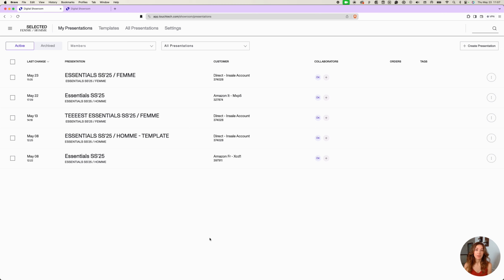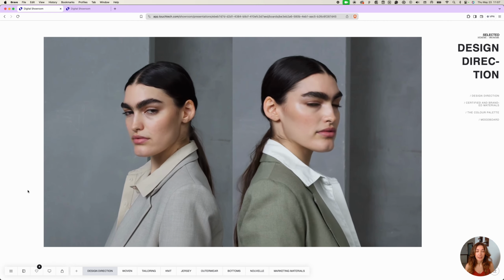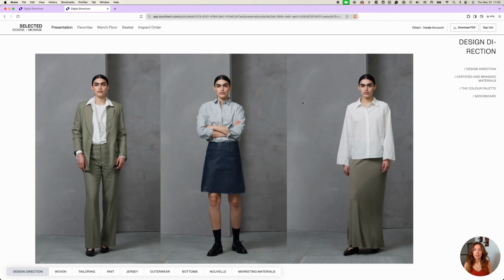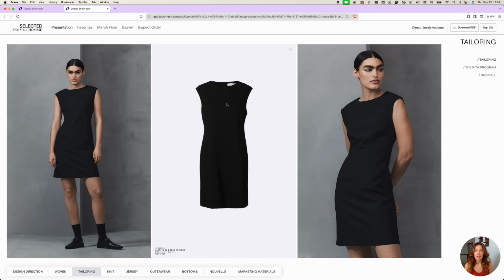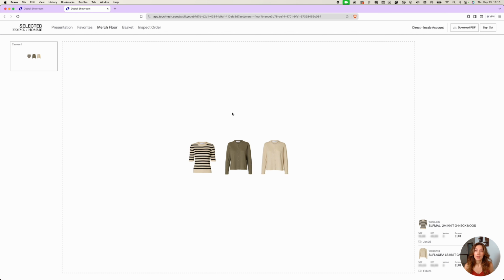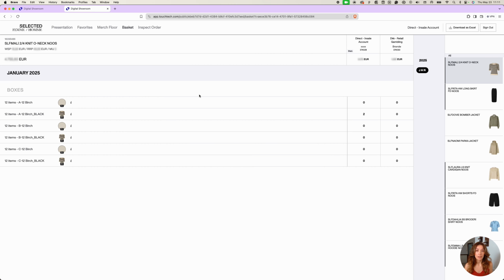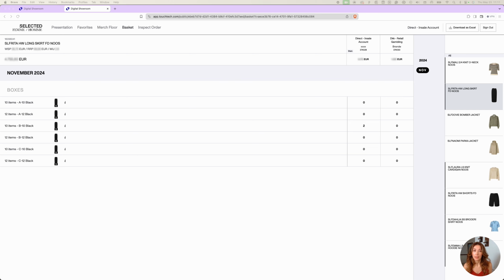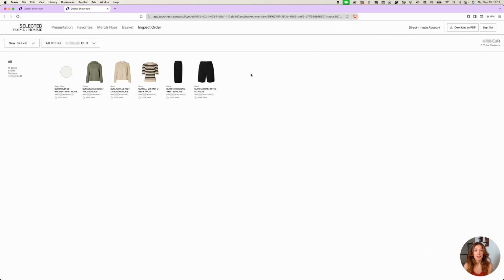Chapter 9 - Sharing Your Presentations with Public Links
In this video, we explain how to share your DSR work with customers using a public link. Learn to use features like "Export Favorites" and "Share Merch Floor" to provide your customers with tailored views. We'll also cover how customers can navigate presentation tabs, download PDFs, and access additional details via Excel. Stay organized and efficient sharing links with live updates that reflect in real-time.